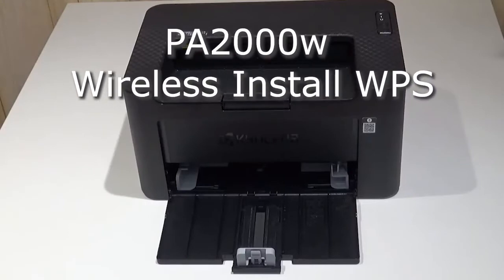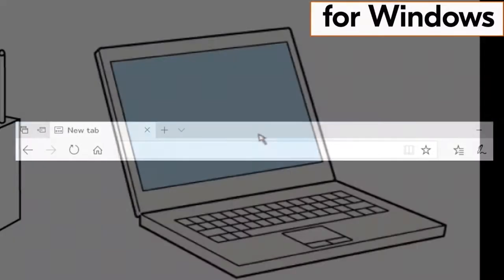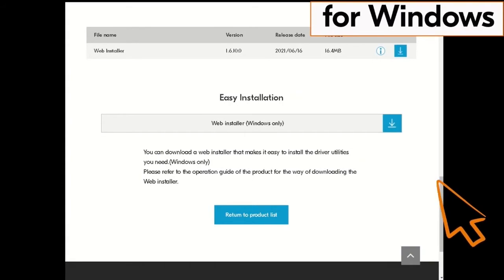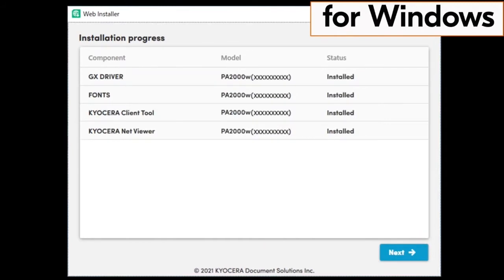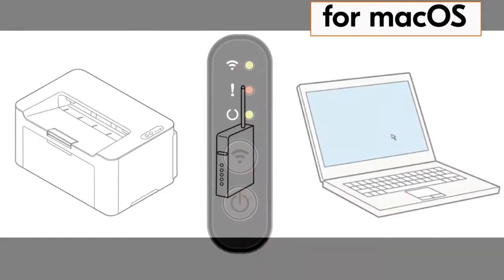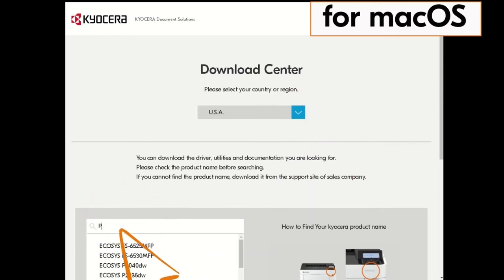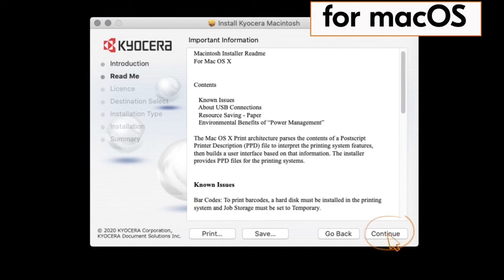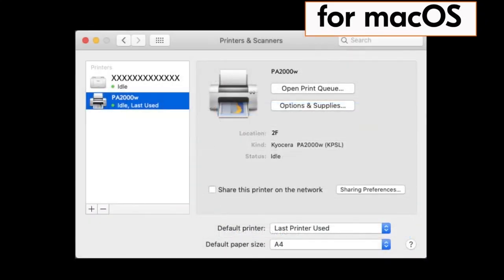Kyocera MA2000w PC/Mac Wireless and Driver Setup Procedure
In this video, you will learn how to connect your Kyocera PA2000 printer to your wireless network.